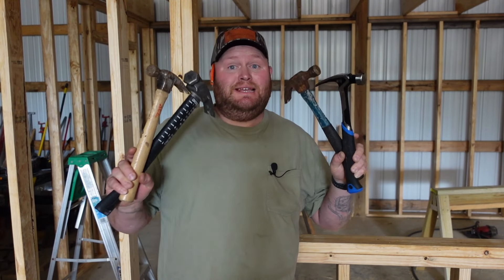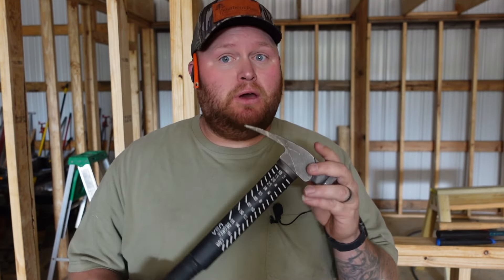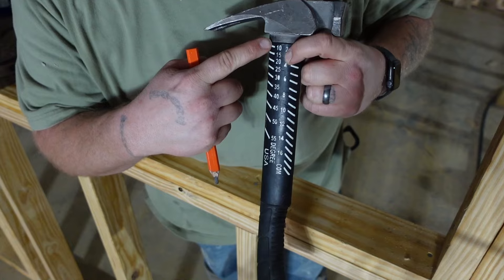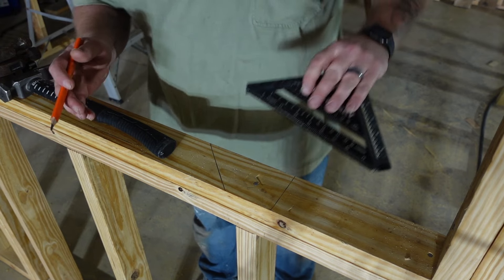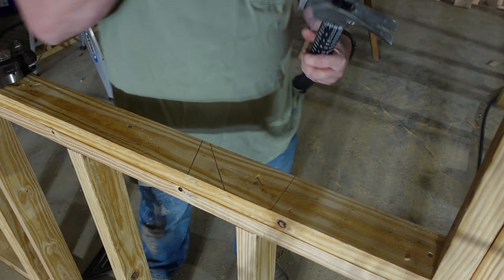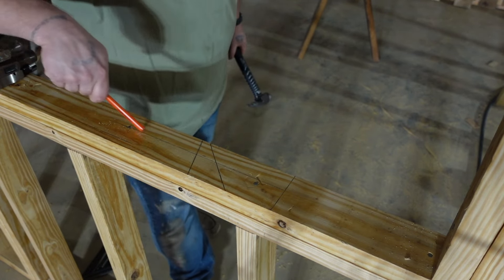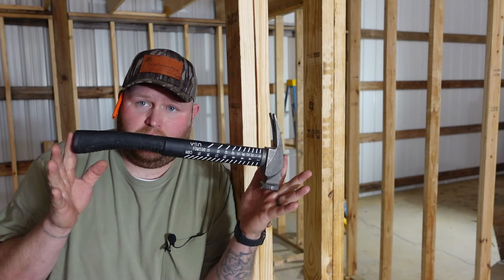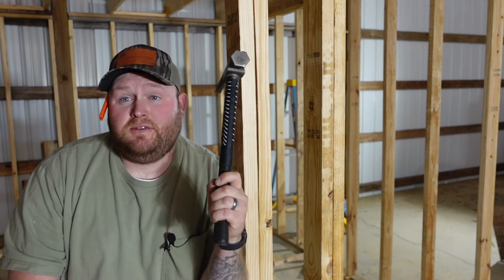What is the best hammer?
Hey everyone if you're in the market for a new hammer then this video is for you!!